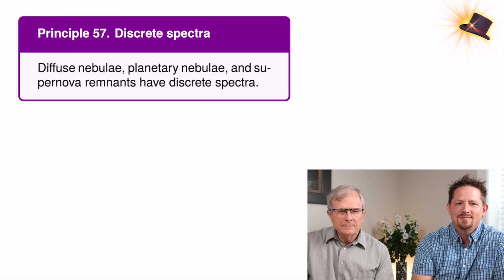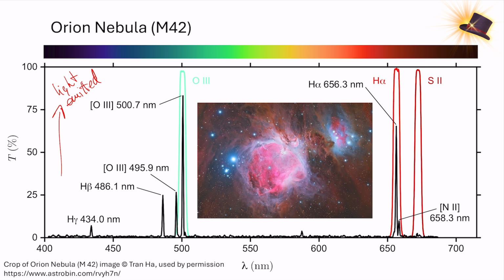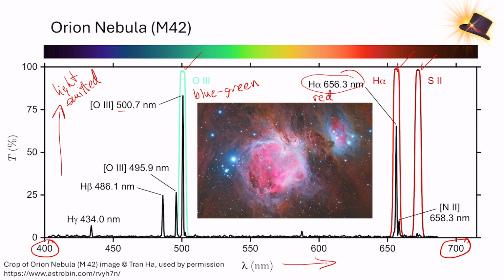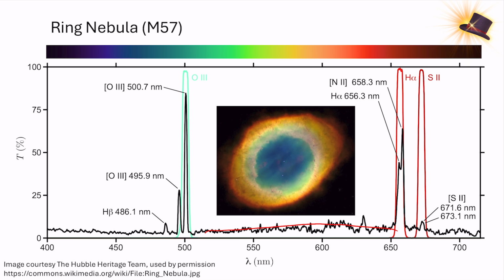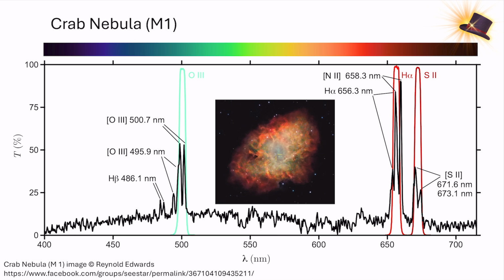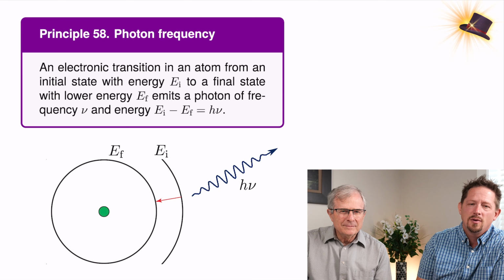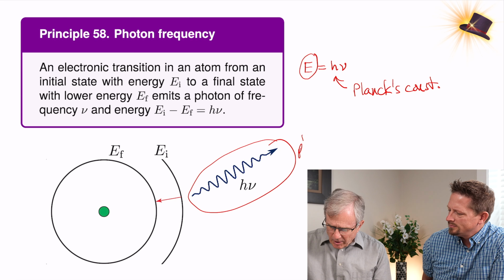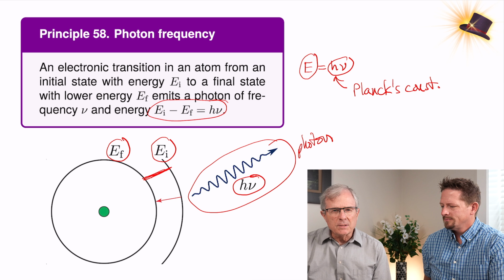Book Series 4.5: Objects with Discrete Spectra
Discover why emission nebula shine in specific colors and how astrophotographers capture them with narrowband filters. In this video, we explore discrete spectra and the physics behind the Hydrogen-alpha (Hα), Oxygen-III (OIII), and Sulfur-II (SII) emission lines that cause diffuse nebulae, planetary nebulae, and supernova remnants to glow.

Using real spectral data from the Orion Nebula, the Ring Nebula, and the Crab Nebula, we explain how atoms emit light at precise wavelengths when electrons transition between energy levels. You’ll learn how these emission lines form, why they appear as sharp spikes in a spectrum, and why narrowband filters are so powerful for imaging nebulae.

If you want to better understand the science behind narrowband astrophotography and emission nebulae, this video breaks down the physics in a clear, practical way.

Topics covered: Astrophotography science • Emission nebula spectra • Discrete spectra • Hydrogen-alpha (Hα) • Oxygen-III (OIII) • Sulfur-II (SII) • Narrowband imaging • Orion Nebula • Crab Nebula • Photon energy and atomic transitions

This video refers to Richard Walker's book entitled Spectral Atlas for Amateur Astronomers, (Cambridge University Press, 2017).